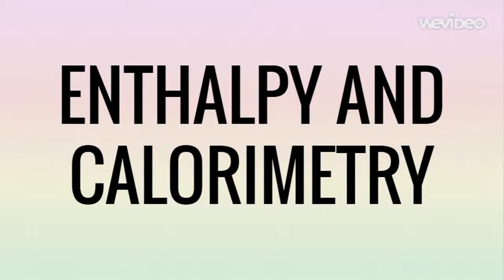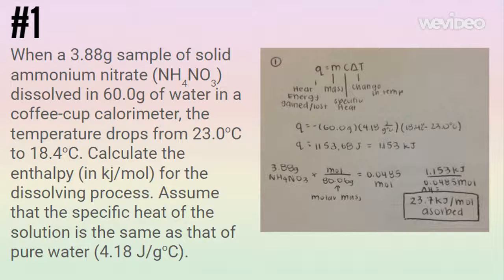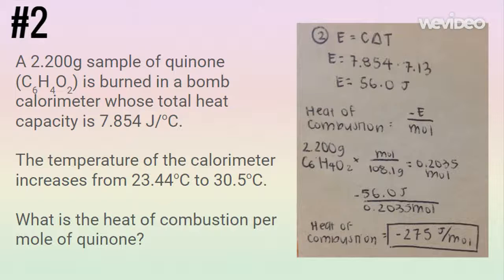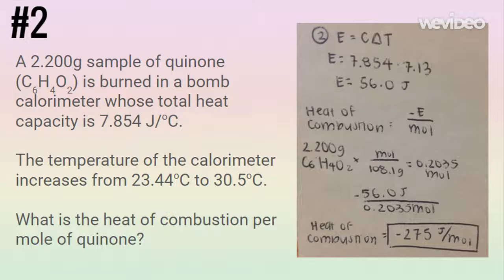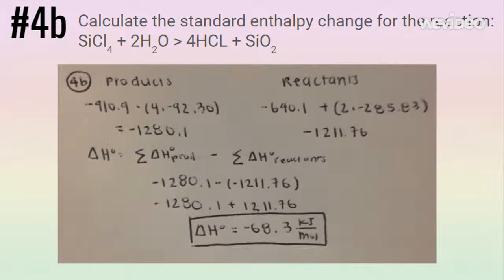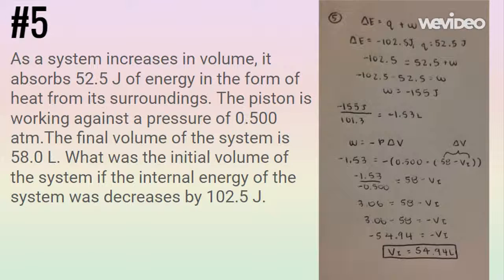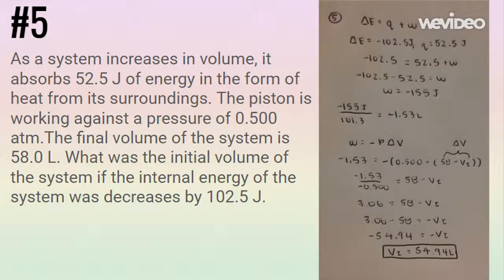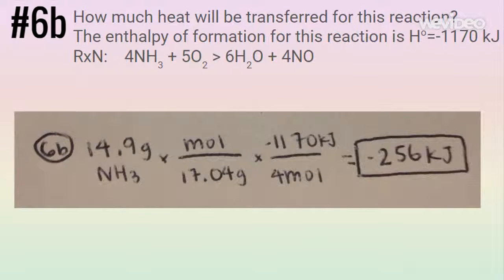Unit 2 Quiz Corrections